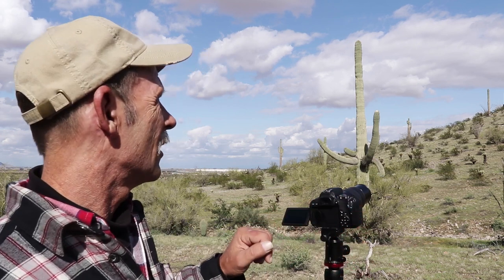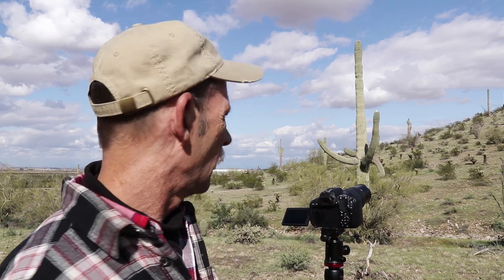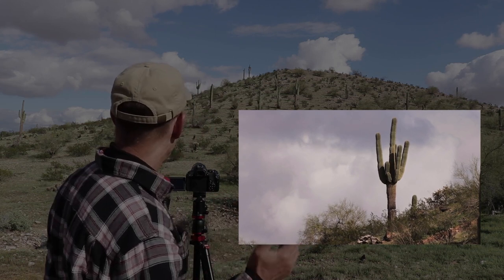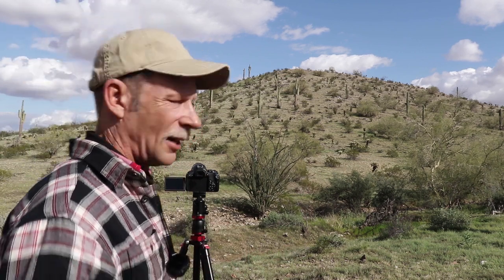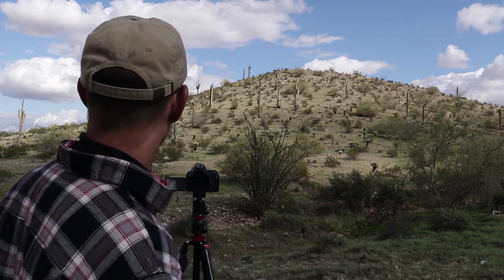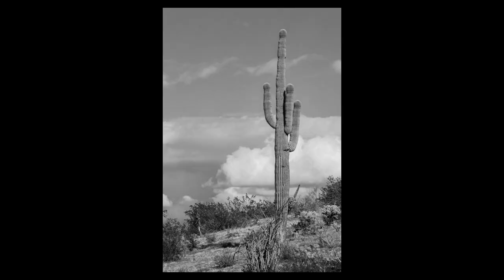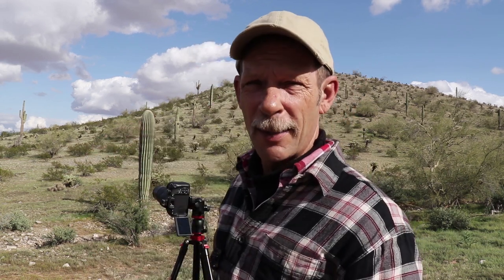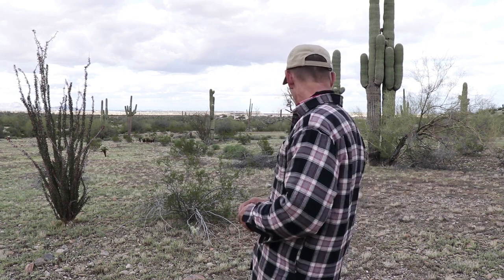PHOTOGRAPHY TIPS: Landscape Photography With A Long Lens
Had some cloudy sky this week so I decided to head out with a zoom lens and take some photos. Cloudy skies make great black and white images. You can really change the mood of an image just by shooting black and white.